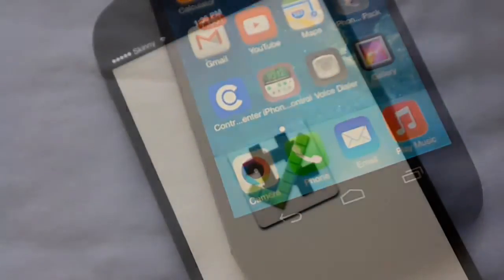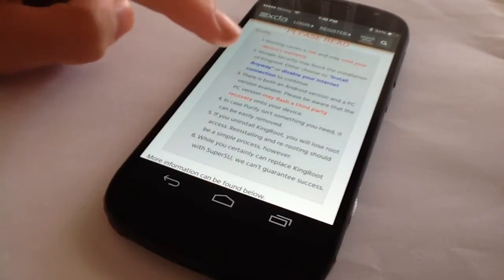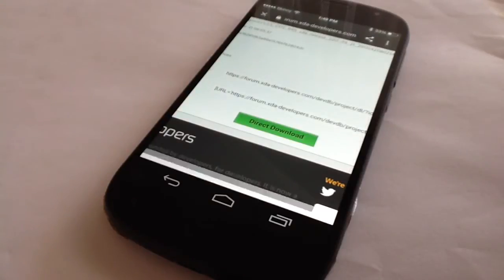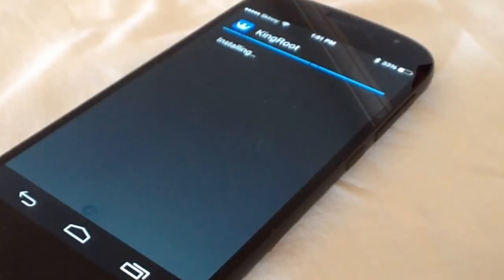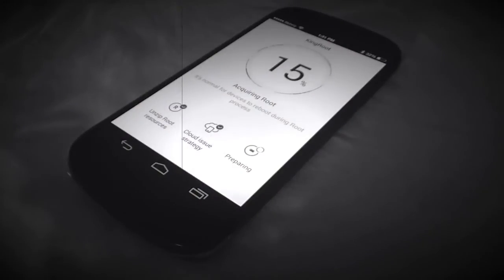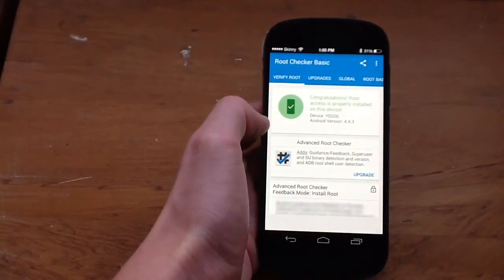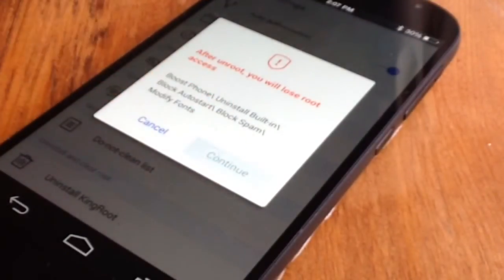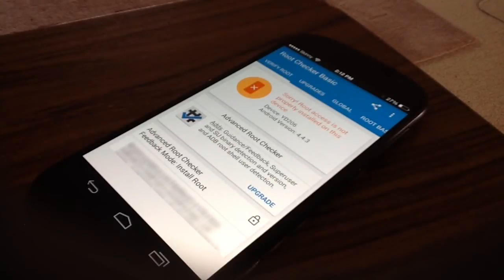How To Root ANY Android Device WITHOUT A PC (2017)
Hey guys! In this video I will teach you how to root any android device using KingRoot. Please leave any questions in the comments section.

Songs:
Let's Party - HookSounds